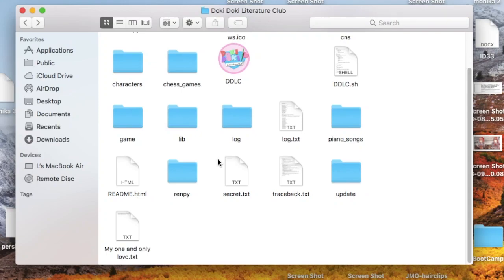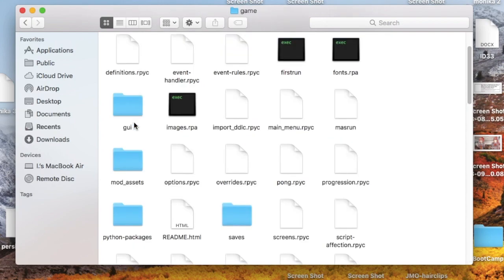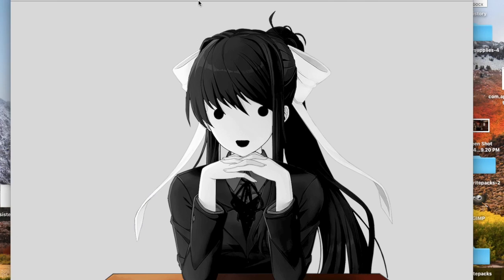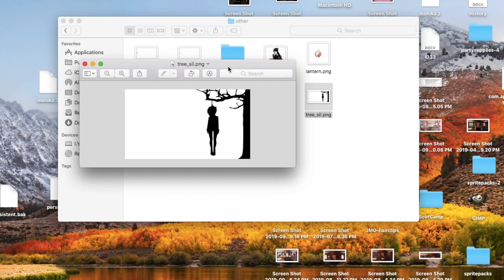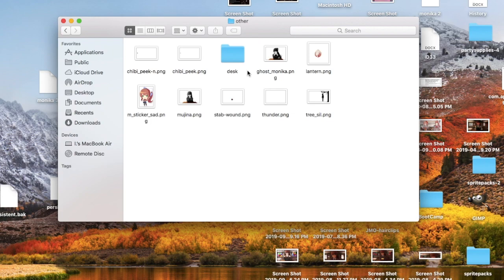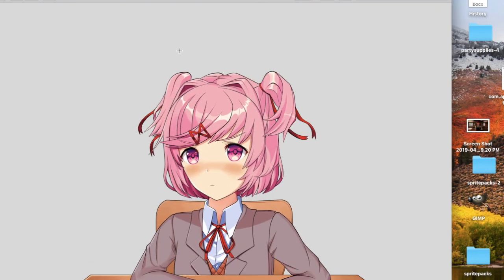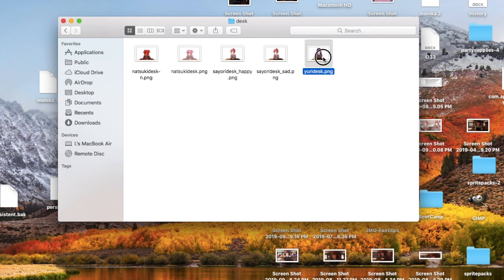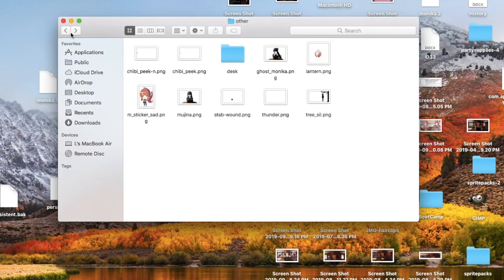Sayori, Yuri & Natsuki In Monika After Story [Speculation]- MAS Easter Eggs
There are several Easter Eggs in Monika After Story, and with the latest update there are some interesting pictures in the files for MAS, including those of the other girls at a desk! Also, I think there's some Halloween spoilers in here.

Note: This is all speculation, and the image for the thumbnail is one I created myself by combining the images with the space room background.

Bitoceptment9975
NovaStorm1698
Screwball